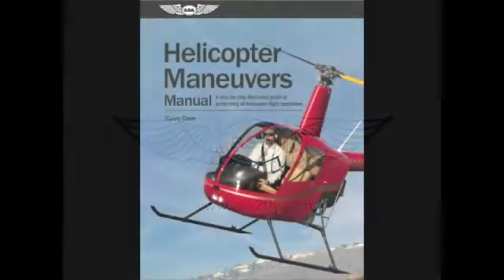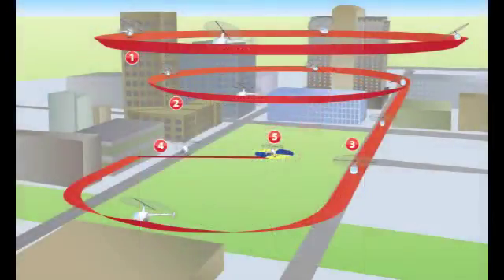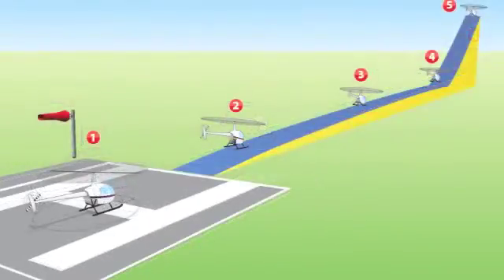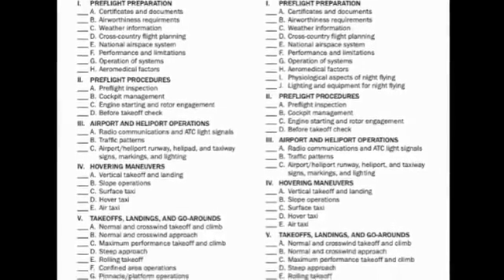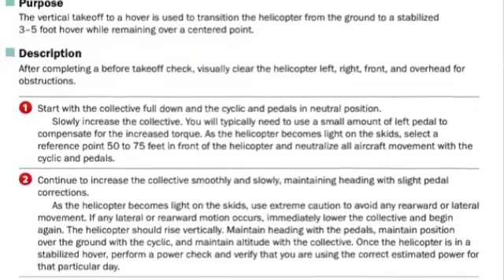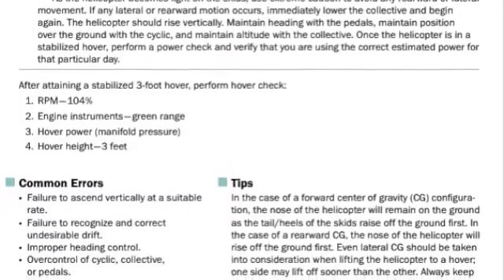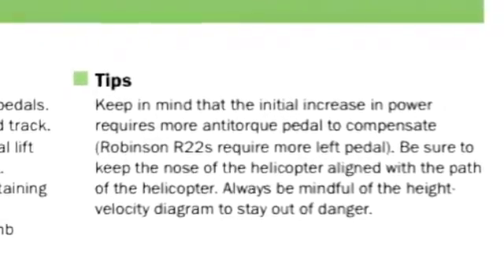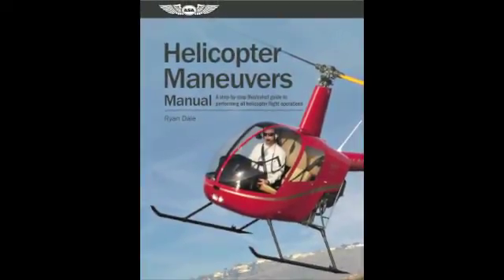Helicopter Maneuvers Manual - ASA (Aviation Supplies & Academics)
The Helicopter Maneuvers Manual is a step-by-step illustrated guide to performing all helicopter flight operations. This maneuvers manual helps pilots visualize concepts learned in flight training and incorporate the Practical Test Standards into every maneuver.